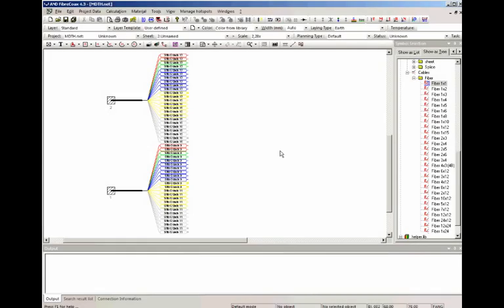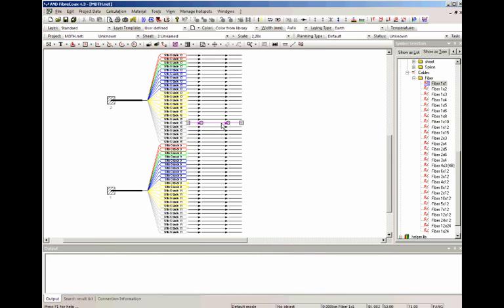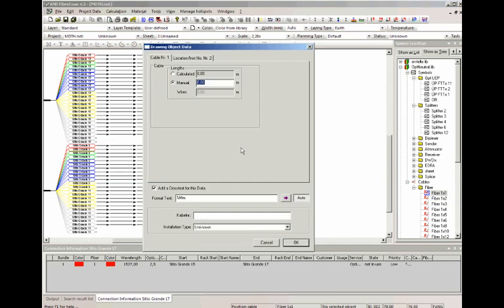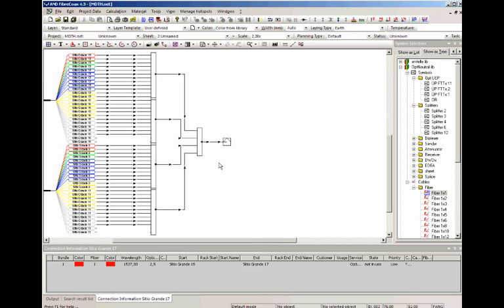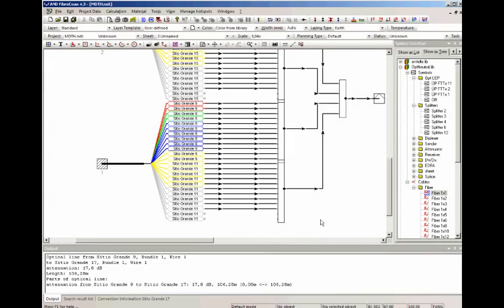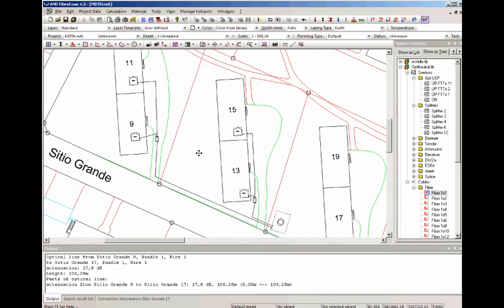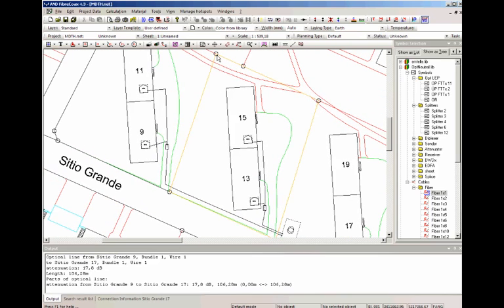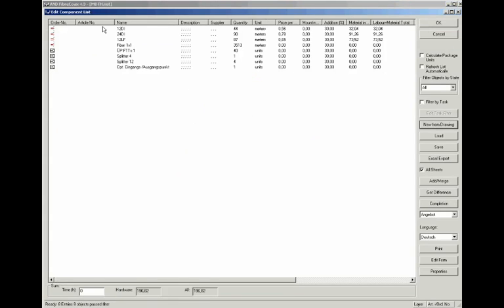MDTTH Part 2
Microducts to the home, a FTTx variant, part 2/2